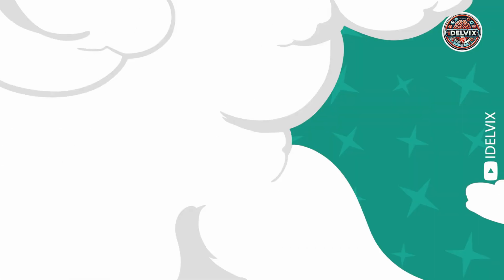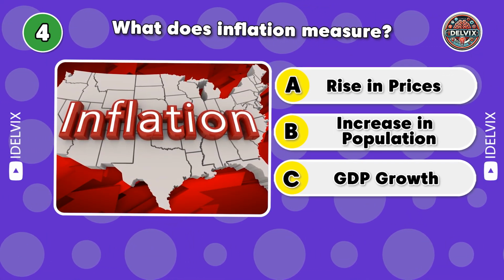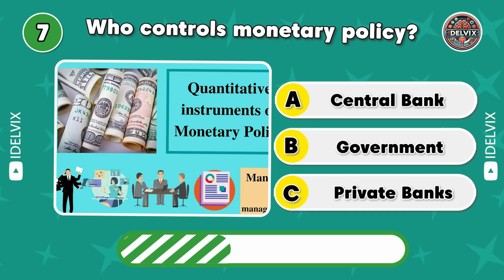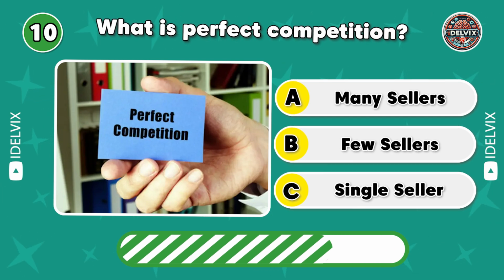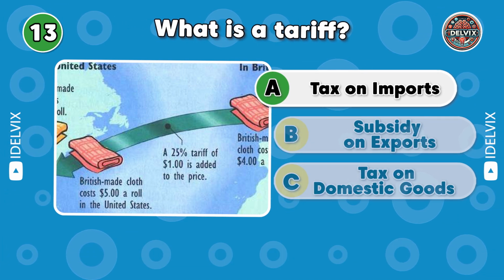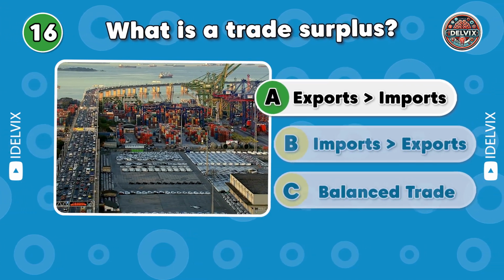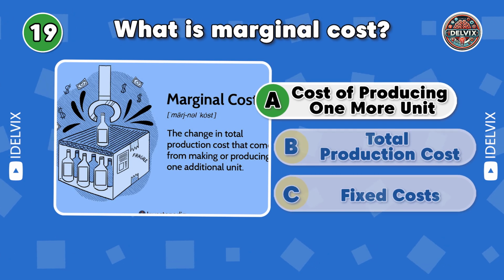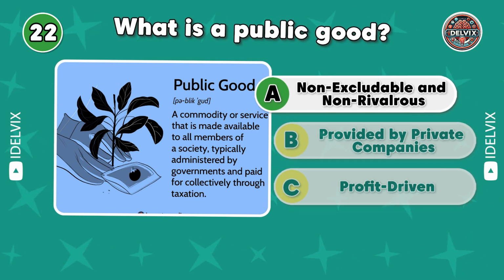Economics 101 Quiz: Test Your Knowledge of Money, Markets, and Scarcity!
Think you know economics? 🌍💰 Take this fun and engaging quiz to test your knowledge of the basics of economics! From supply and demand to opportunity cost, we've got 10 exciting questions that will challenge your understanding of money, markets, and decision-making. Perfect for beginners, students, or anyone curious about how the world works behind the scenes.

🎯 Can you get a perfect score?
💡 Stay until the end for a bonus question that might stump even the experts!

Don’t forget to share your score in the comments and challenge your friends to beat it! 🚀